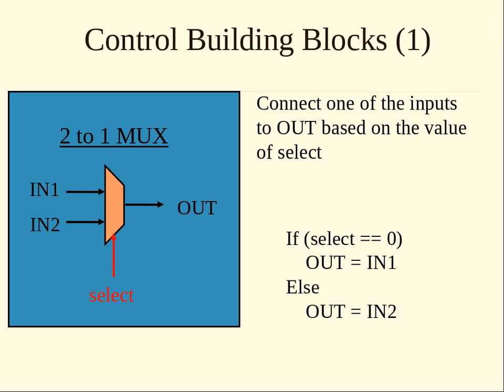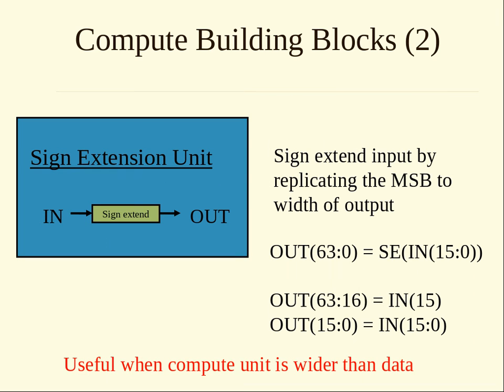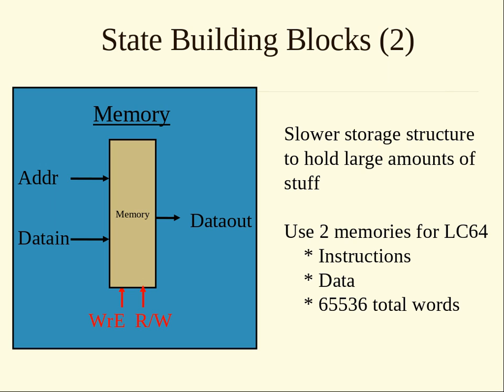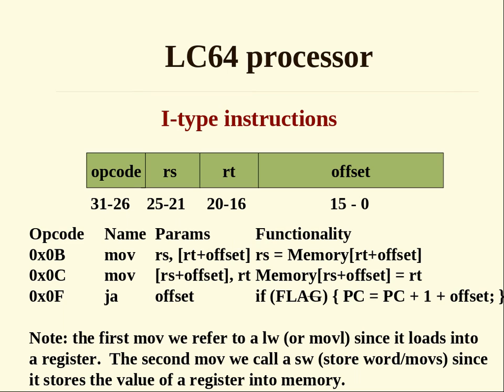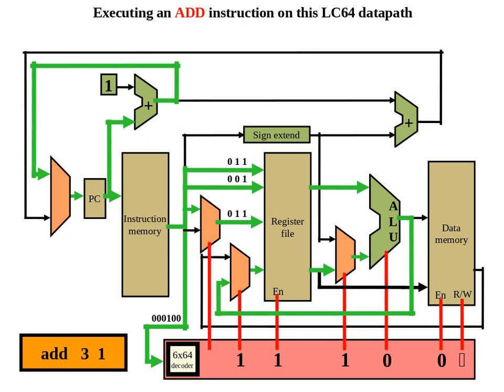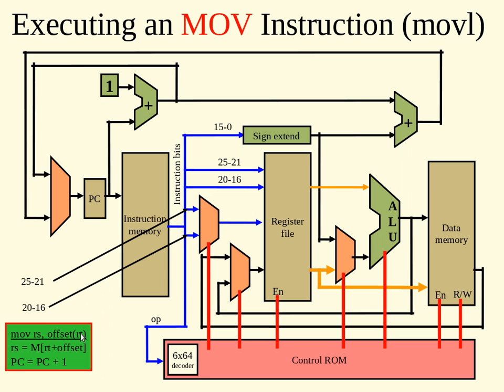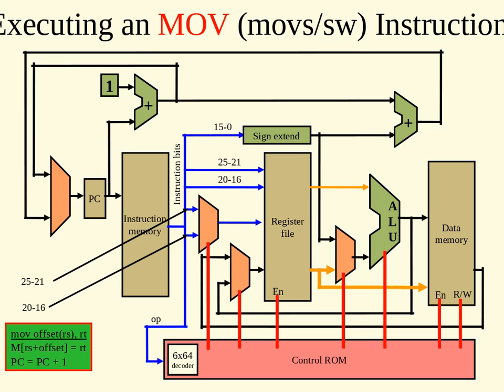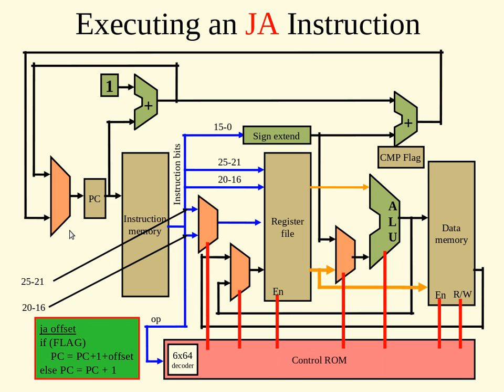csci 330 day09 01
Single Cycle Add & AND review